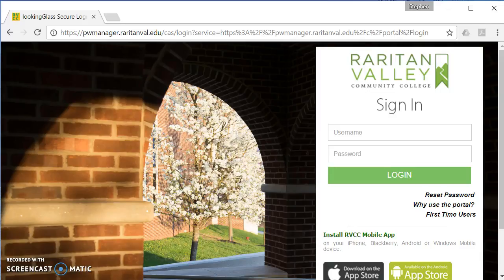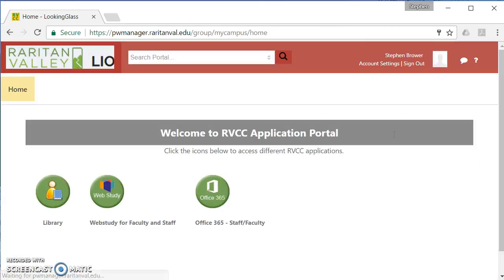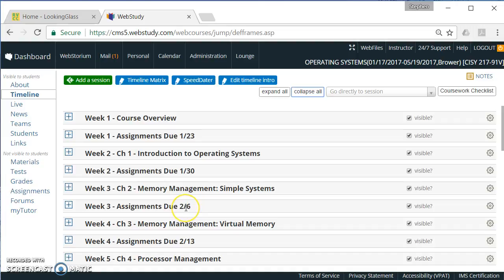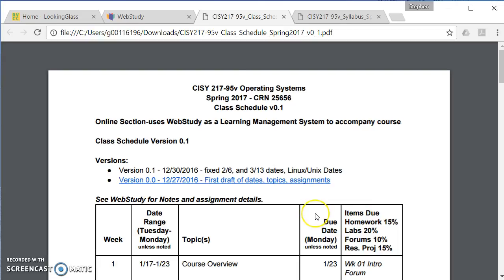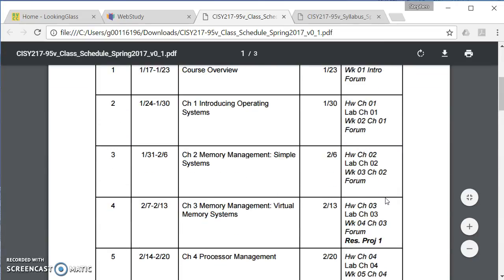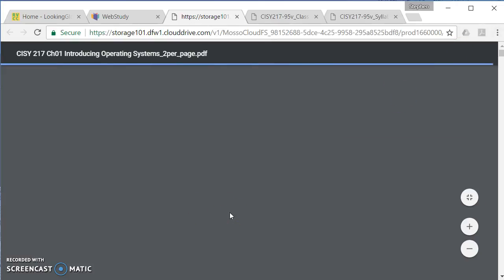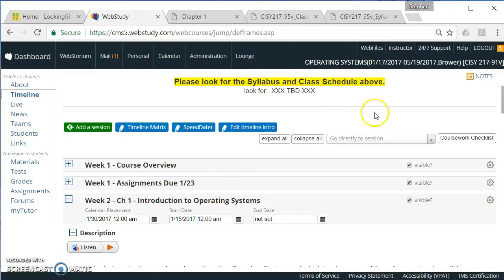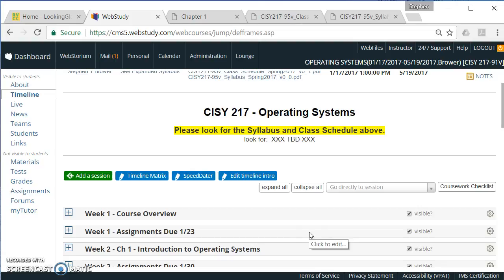CISY 217 Operating Systems Course Overview Spring 2017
An Overview of the Learning Management System that will be used for this online course.  Separate videos will address the Forums and the Homework/Labs